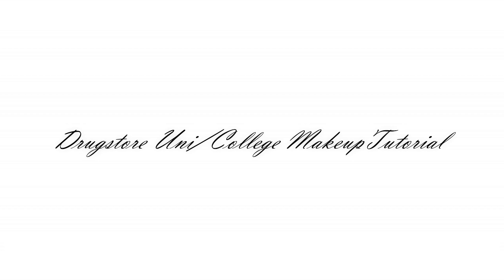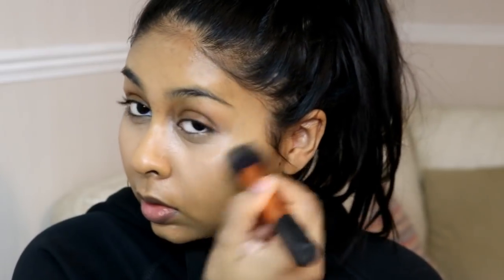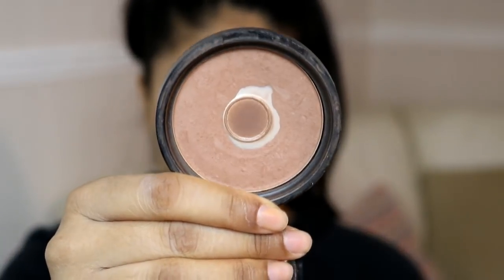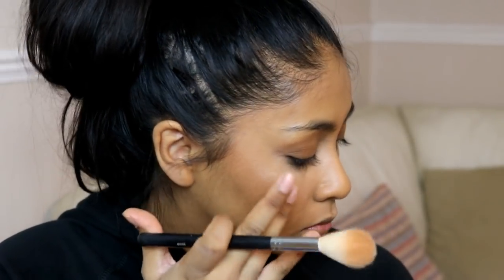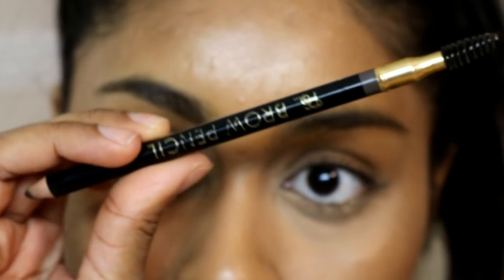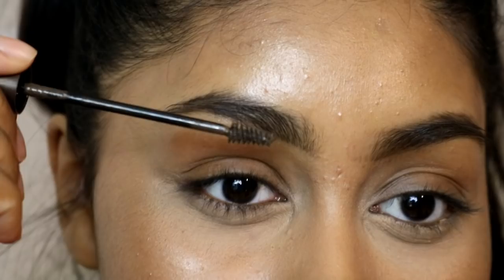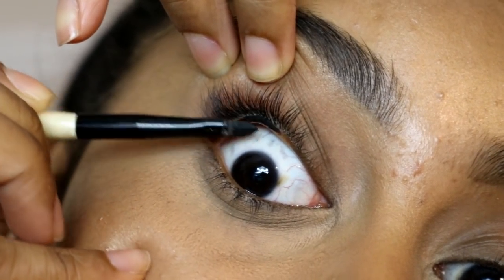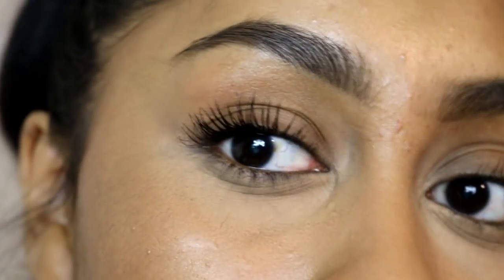Drugstore Uni/College Makeup Tutorial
Products used:
EX1 Cosmetics Invisiwear Liquid Foundation - 11.0
Morphe Concealer -  Honey
Sleek Highlighting Palette - Cleopatra's Kiss
NYX Dewy Finish Setting Spray
Primark brow Pencil
Rimmel Scandal eyes gel eyeliner - black
Maybelline Lash sensational mascara - intense black
Gerard Cosmetics Liquid Lipstick - 1995

Anouchka10

Amazon/Ebay Makeup Brushes I use:

Ebay Black Handled Brush Set: